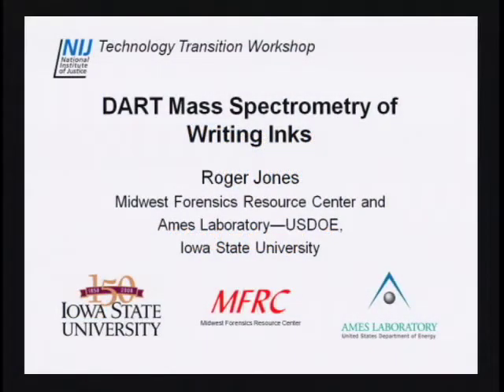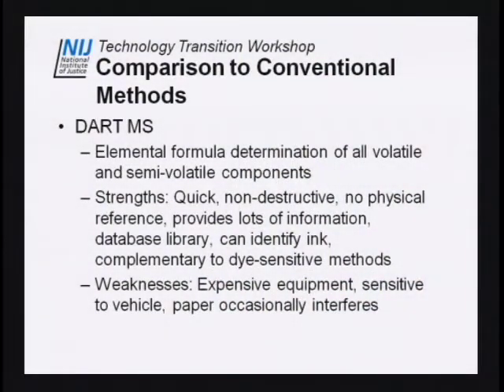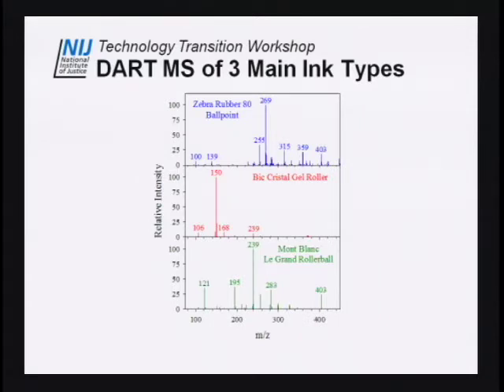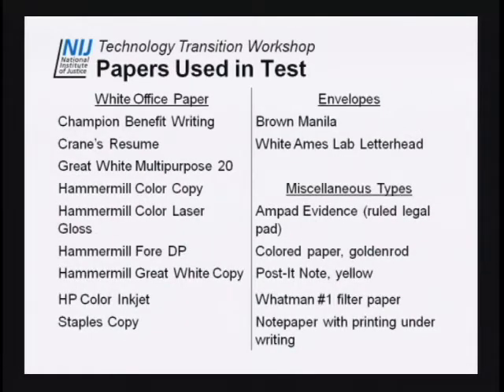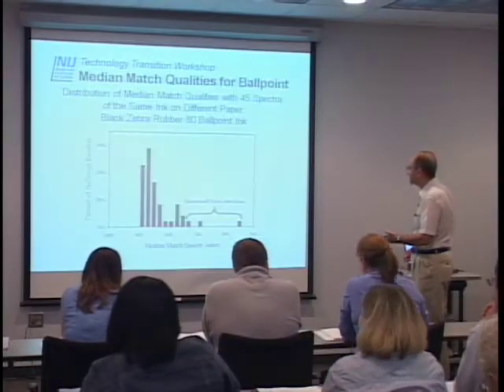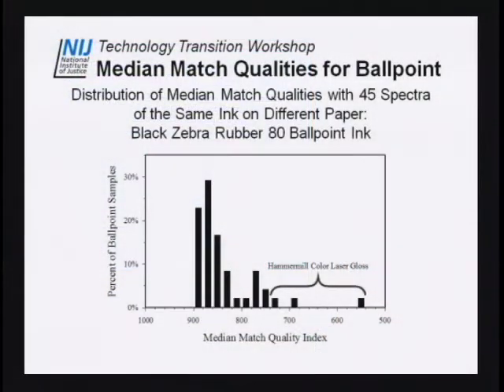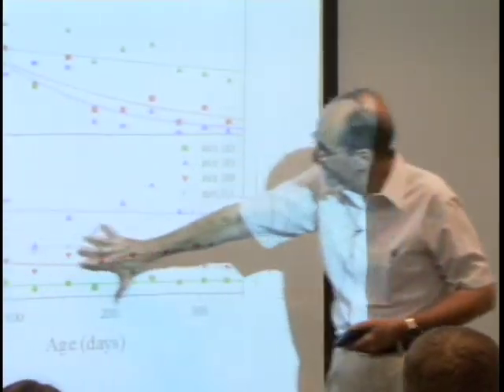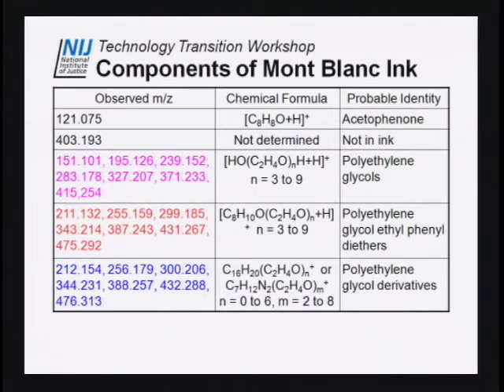Dart Mass Spectrometry 2008 : 08 : Writing Inks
Part of the free online training on "DART Mass Spectrometry For Forensic Analysis" at the NFSTC